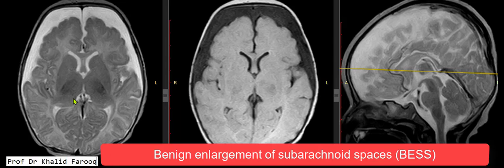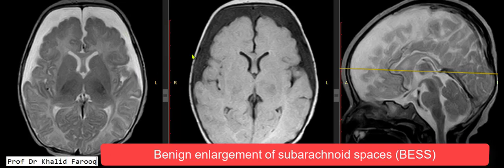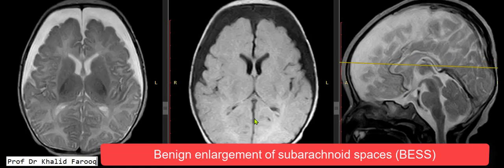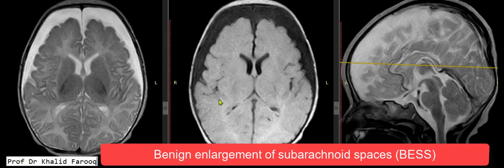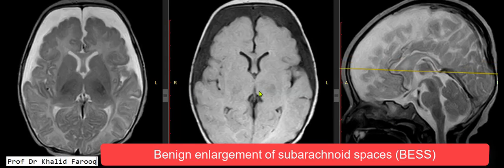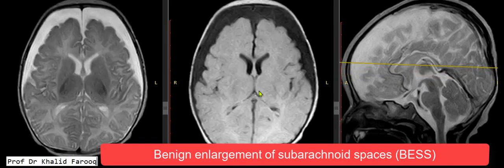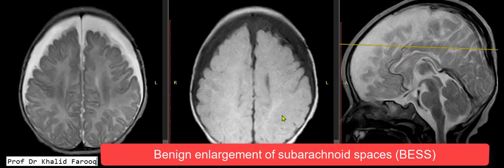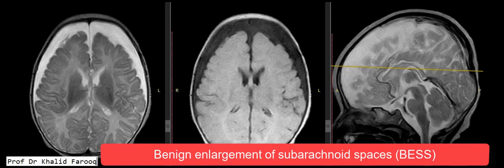Benign enlargement of subarachnoid spaces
MRI Brain
3-month-old baby, presented with a history of fever and fits.
benign enlargement of subarachnoid space
benign enlargement of the subarachnoid spaces in infancy
benign external hydrocephalus
enlarged head size